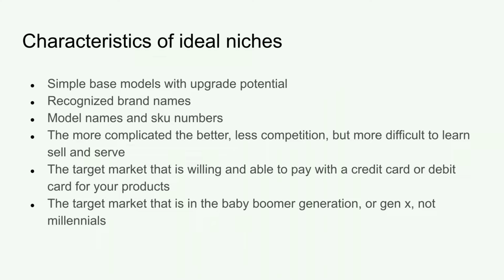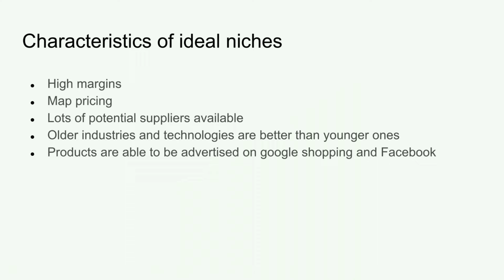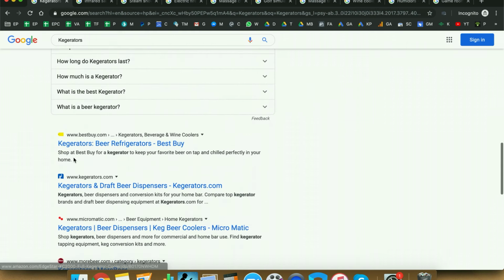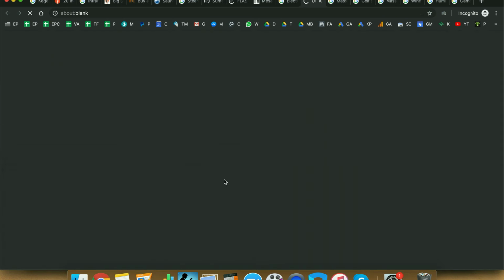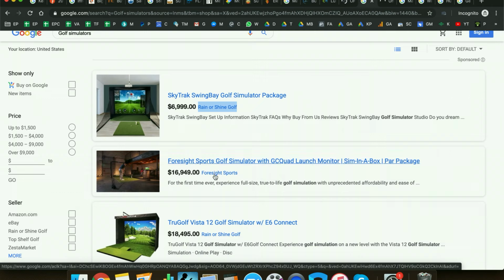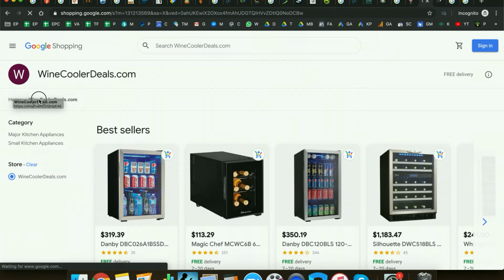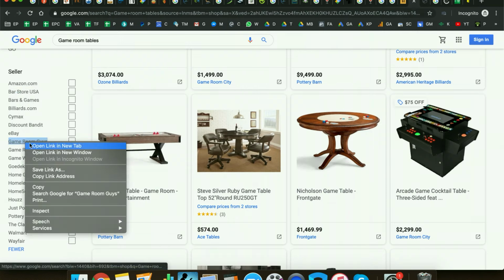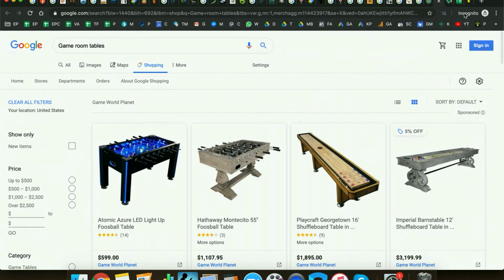Top 10 Best High Ticket Dropshipping Products (Most Profitable Niches)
Chapters:
Characteristics of Ideal High-Ticket Niches
0:00
Simple Base Models and Upgrade Potential
0:00
Unique Brand Names and SKU Targeting
1:29
Complexity and Learning Curves
2:23
Targeting the Right Demographic: Baby Boomers
3:01
High Margins and MAP Pricing
3:52
Supplier Availability and Industry Maturity
5:07
Advertising Compliance and Platform Policies
6:12
Top 10 High-Ticket Products: Niche Analysis
7:06
Niche 1: Kegerators
7:06
Niche 2: Infrared Saunas
8:34
Niche 3: Steam Showers
9:26
Niche 4: Electric Fireplaces
11:00
Niche 5: Massage Chairs
12:22
Top 10 High-Ticket Products: Continued
14:26
Niche 6: Golf Simulators
14:26
Niche 7: Massage Tables
15:40
Niche 8: Wine Coolers
17:13
Niche 9: Cigar Humidors
18:46
Niche 10: Game Room Tables
20:37
Conclusion and Summary
24:22

📞 Book a Free Strategy Call (you talk to me, not a sales rep)

🛠️ THE CORE HIGH-TICKET DROPSHIPPING STACK
These are the tools I actually use on my own stores and client builds. Using my links supports the channel at no extra cost to you, and you usually get a discount too.

📋 Some of the links above are affiliate links, which means I may earn a commission at no extra cost to you, and you'll often get an exclusive discount for being an Ecommerce Paradise viewer. I only recommend tools I actually use. Thanks so much for supporting the channel.

Pick what you need right now, take action, and build momentum. I wish you guys the best of luck out there.